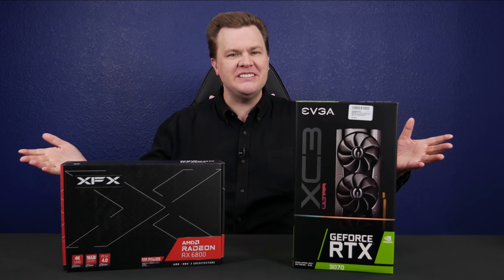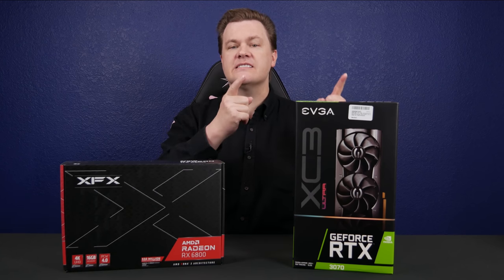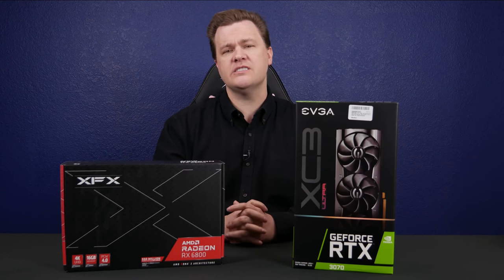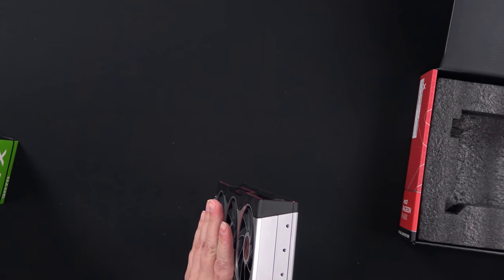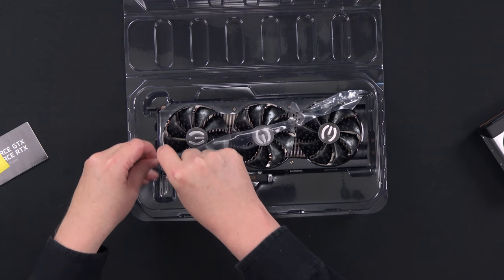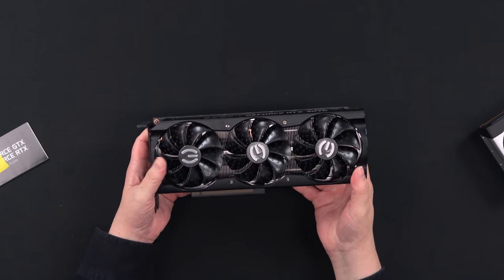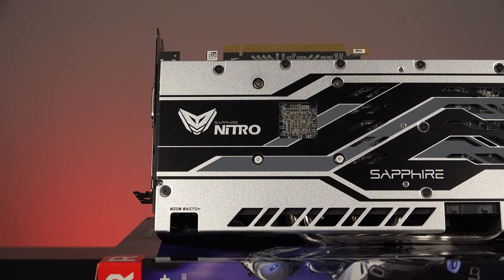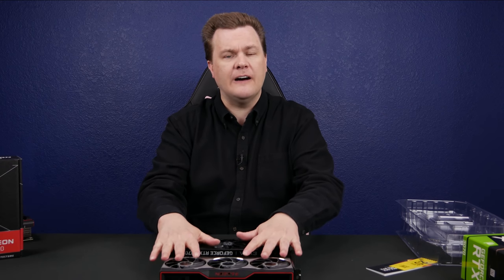RX 6800 vs RTX 3070 — Which $500 GPU Should You Buy?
Today we bring you a head-to-head battle between the $579 RX 6800 16GB and the $499 RTX 3070 8GB.  Assuming you can find one for either price in the Spring of 2021 that is!

Notes:

#1. In the Spring of 2021, neither card is easy to find, demand exceeds supply by a wide margin.  I've done a number of videos on prebuilt PCs, linked above.

#2. This was recorded in February of 2021, somehow it got overlooked and didn't get edited & published until April 30th.  Thus some of the prices and comments are already out of date.  I note in the video that both cards are "about $1,000 on eBay".  They were, 2 months ago.

#3. Interested in mining with either?  Their earnings are pretty close, both will do about 60MH/s on ETH, which is why the April 2021 street price on eBay is the same between the cards, about $1,350 at the moment.  Watch my "Should You Buy a GPU in 2021" video above for my current thoughts on that.

— Amazon Links —
RTX 3060 Ti
RTX 3070
RTX 3080
RTX 3090

Timestamps:
00:00 - Welcome To Tech Deals
01:17 - Benchmarks
05:19 - RX 6800 Unboxing
09:18 - RTX 3070 Unboxing
13:21 - Which Should You Buy? (Final Thoughts)
16:05 - Closing